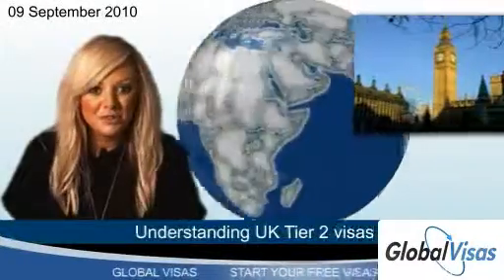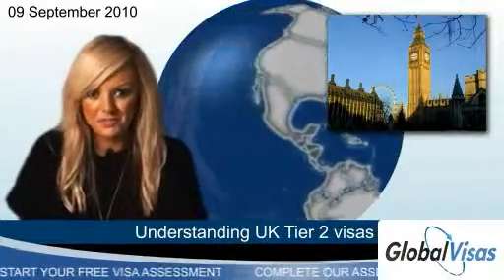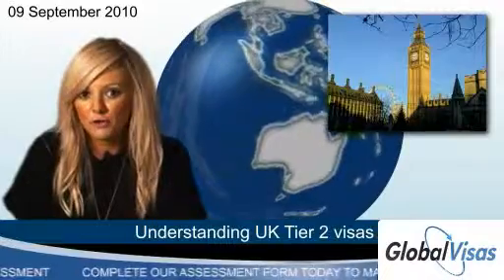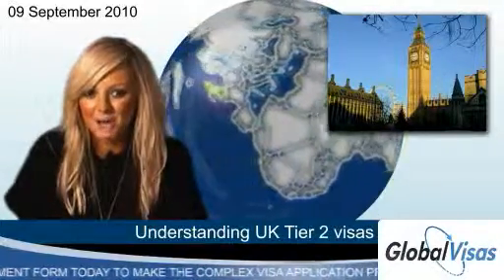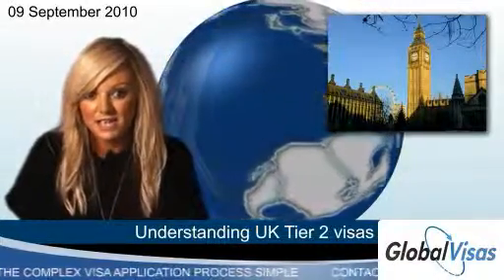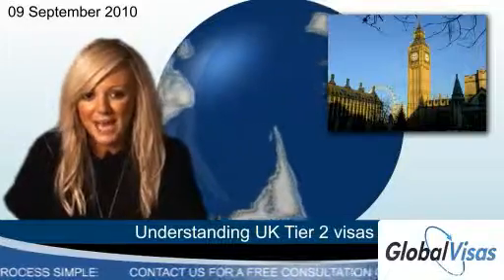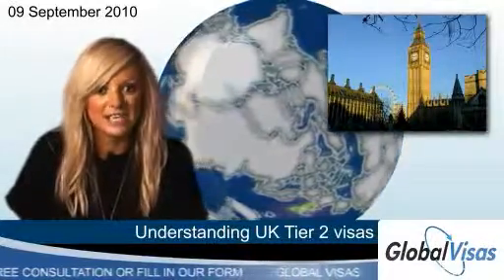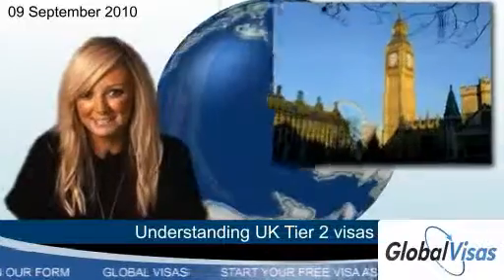Understanding UK Tier 2 visas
The How To guide for UK Tier 2 visas. UK Immigration specialists Global Visas guide you through the process of a move to the UK after being sponsored with a UK Tier 2 visa.